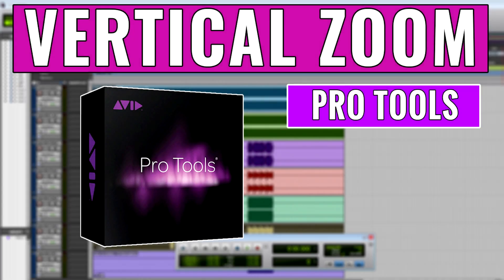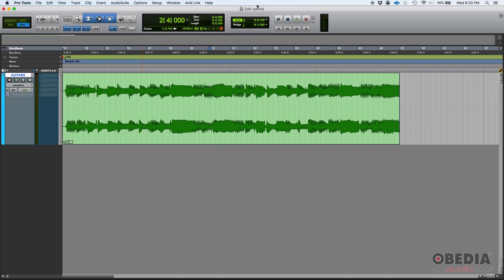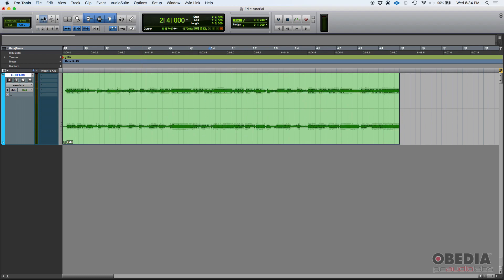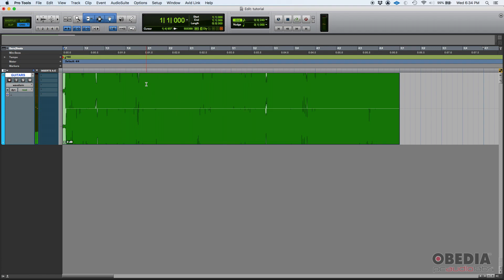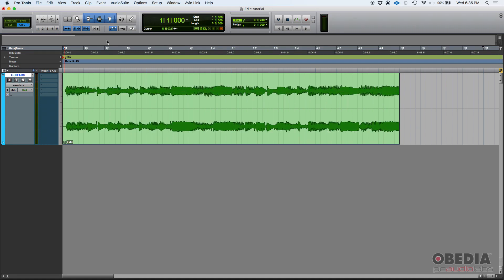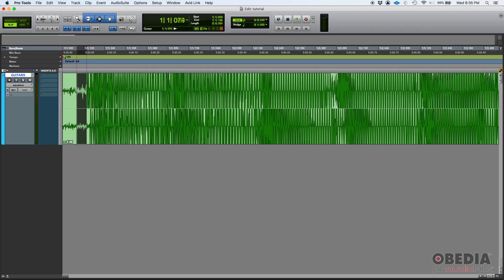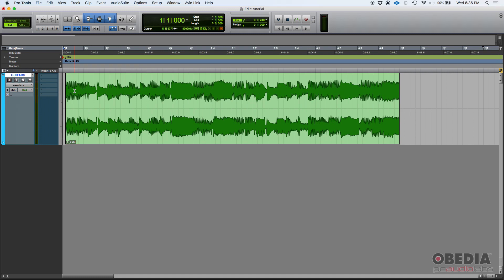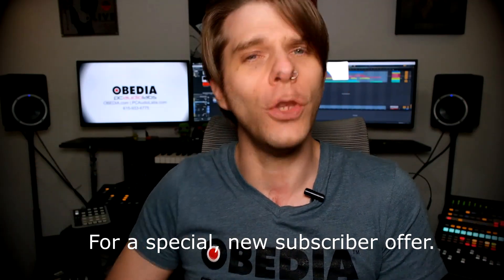How to use Vertical Zoom in Pro Tools -- OBEDIA.com Avid Pro Tools Training and Tech Support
In this video, OBEDIA shows you how to use Vertical Zoom in Avid Pro Tools.